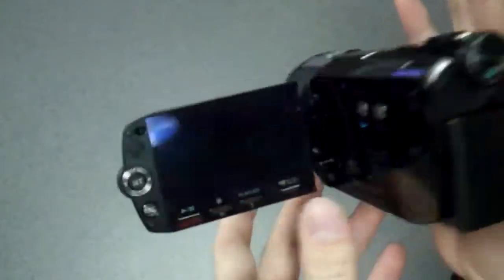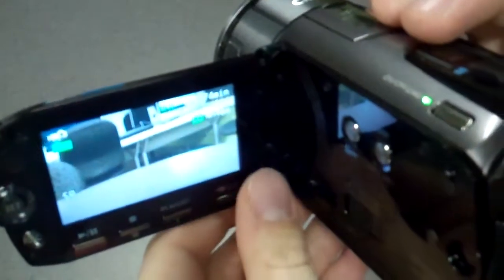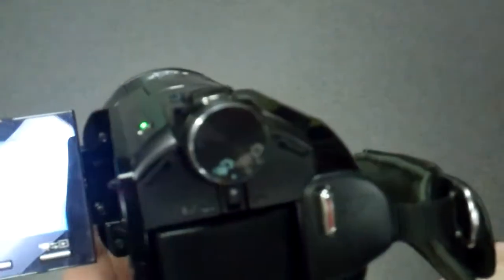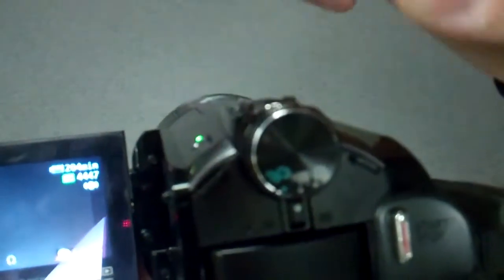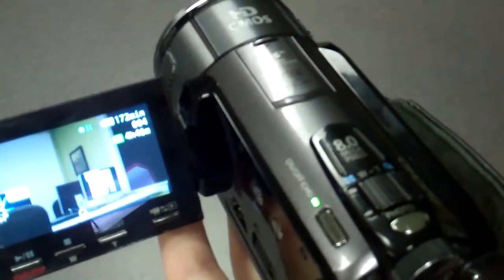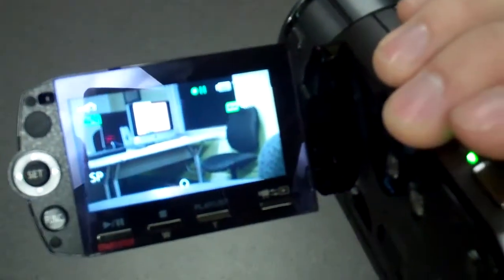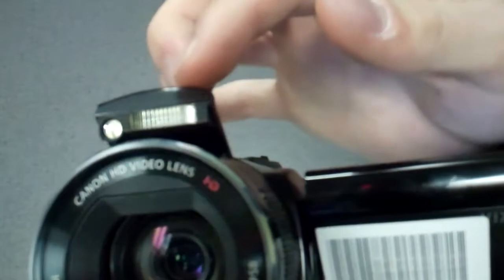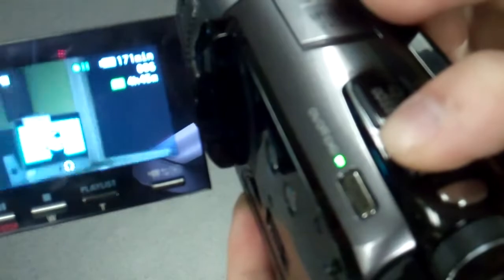Vixia Tutorial 2 - Basic Shooting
Here I teach you how to record video, take photos, and use the zoom function.